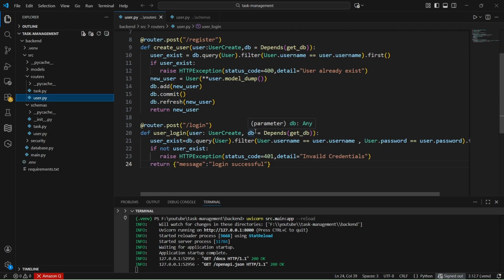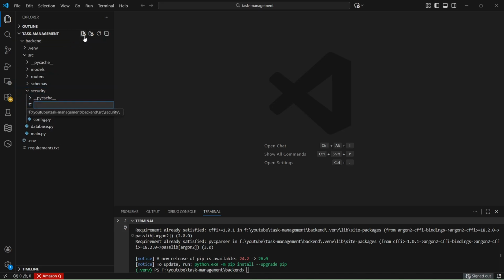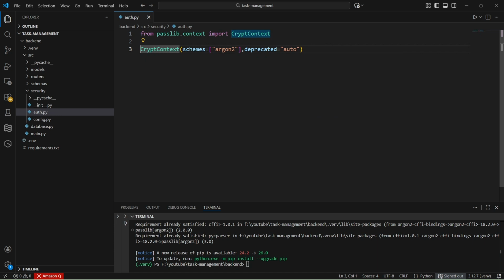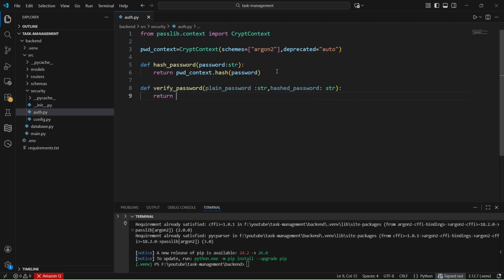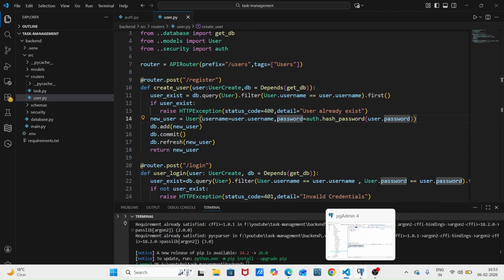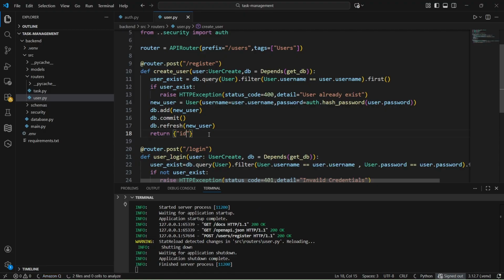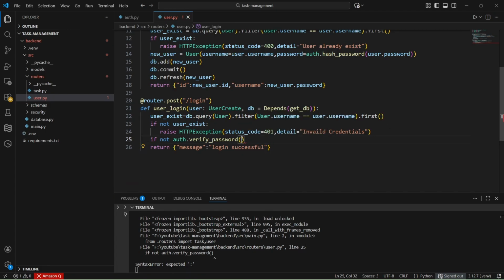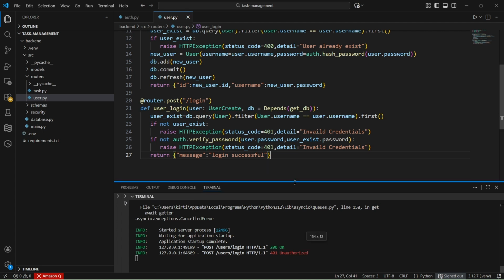Task Management App - Part 4 | Password Hashing with Argon2 – FastAPI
This is Part 4 of the Full Stack Task Management System series.

In this video, we implement Password Hashing using Argon2 to securely store user passwords in the database with Python FastAPI.

You will learn why hashing is important and how real-world applications protect user data.